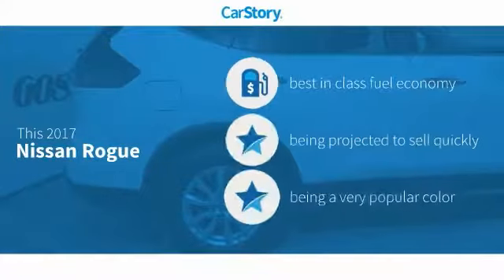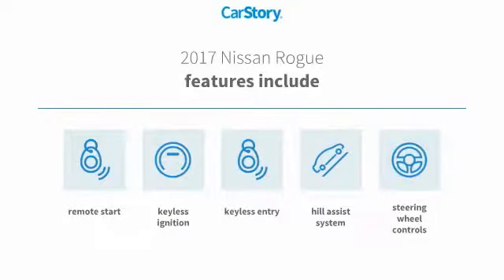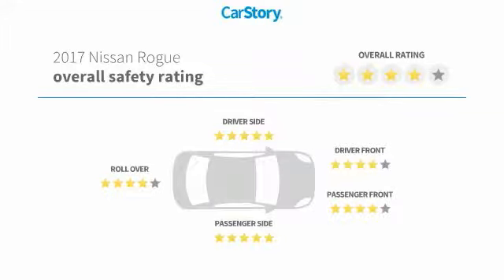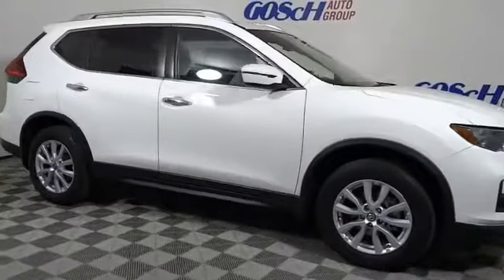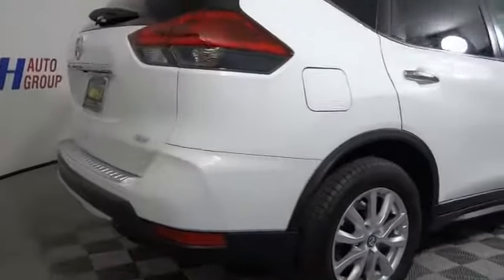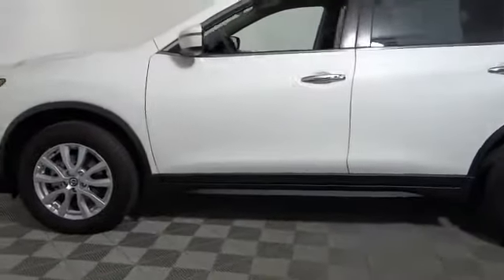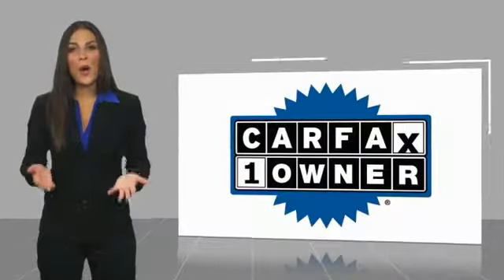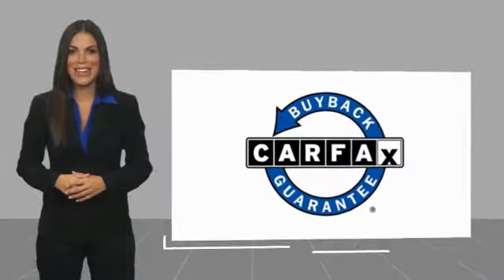2017 Nissan Rogue HEMET BEAUMONT MENIFEE PERRIS LAKE ELSINORE MURRIETA 220214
2017 Nissan Rogue FWD SV

GOSCH FORD HEMET PROUDLY SERVING HEMET, BEAUMONT, MENIFEE, PERRIS, LAKE ELSINORE, MURRIETA, AND SURROUNDING SOUTHERN CALIFORNIA LOCATIONS. THIS WHITE 2017 Nissan ROGUE IS EQUIPPED WITH A Engine: 2.5L DOHC 16-Valve I4 -inc: ECO mode, TRANSMISSION, AND RECEIVES AN ESTIMATED 26 City/33 Hwy MPG. GOSCH FORD HEMET 150 CARRIAGE CIRCLE HEMET CA 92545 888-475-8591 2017 Nissan ROGUE FWD SV CARFAX One-Owner. Clean CARFAX. Glacier White 2017 Nissan Rogue SV FWD CVT with Xtronic 2.5L I4 DOHC 16V Please Call GOScH Ford for more information. Recent Arrival! 26/33 City/Highway MPG Awards: * 2017 KBB.com 10 Best SUVs Under $25,000 Welcome to Gosch Ford! Located in Hemet, CA, Gosch Ford is proud to be one of the premier dealerships in the area. From the moment you walk into our showroom, you'll know our commitment to Customer Service is second to none. We strive to make your experience with Gosch Ford a good one ?? for the life of your vehicle. Whether you need to Purchase, Finance, or Service a New or Pre-Owned Ford, you ??ve come to the right place. Stock #: 220214 | VIN: JN8AT2MT7HW145058 | 2017 Nissan Rogue FWD SV AIR CONDITIONING TRACTION CONTROL ALLOY WHEELS Gosch Ford Hemet